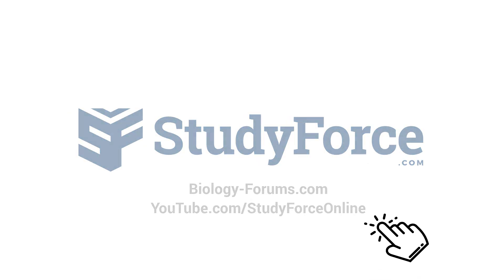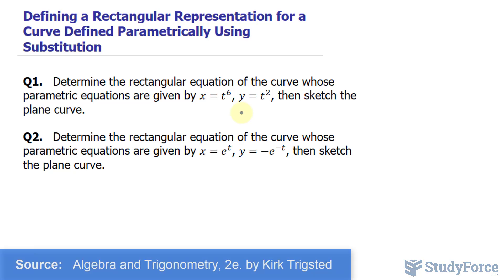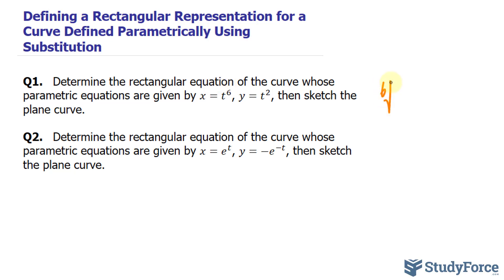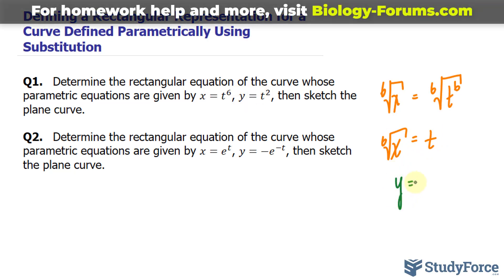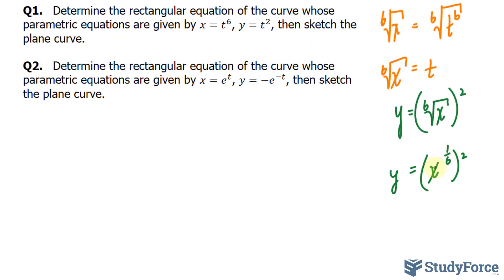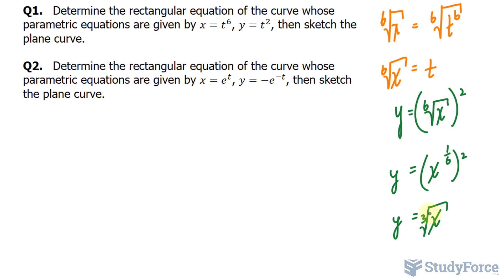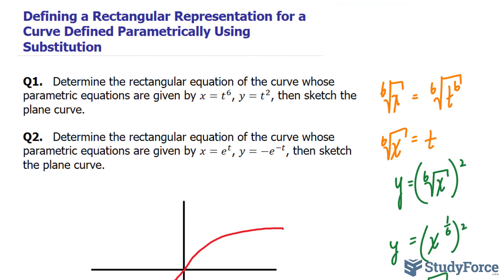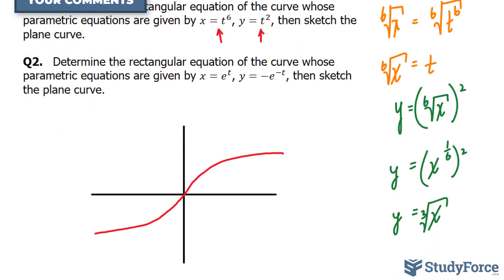Convert Parametric Equations to Rectangular and Sketch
Q1.   Determine the rectangular equation of the curve whose parametric equations are given by x=t^6, y=t^2, then sketch the plane curve.

Q2.   Determine the rectangular equation of the curve whose parametric equations are given by x=e^t, y=−e^(−t), then sketch the plane curve.